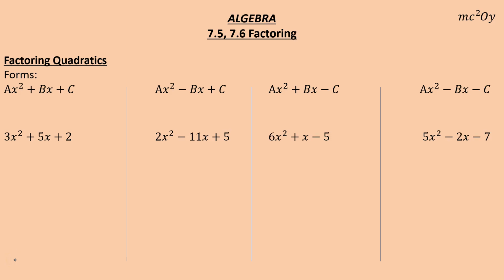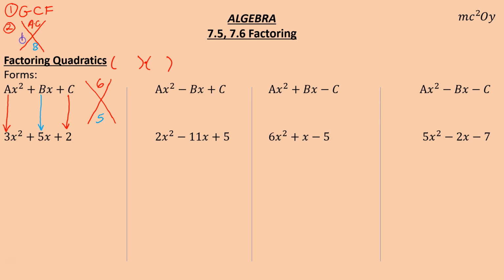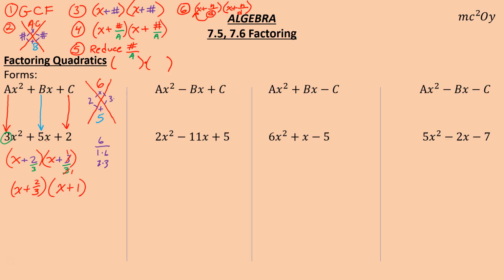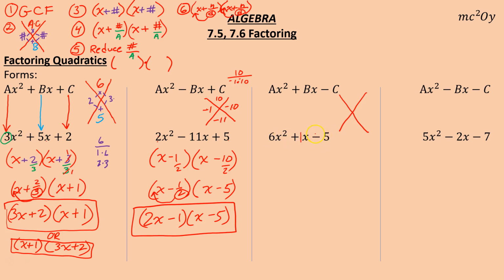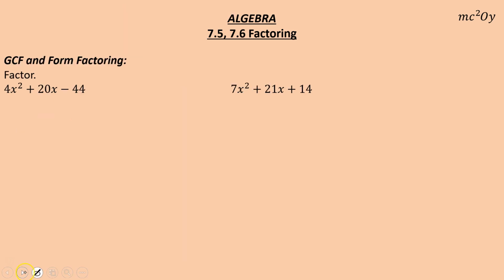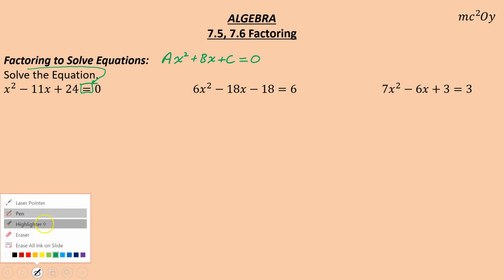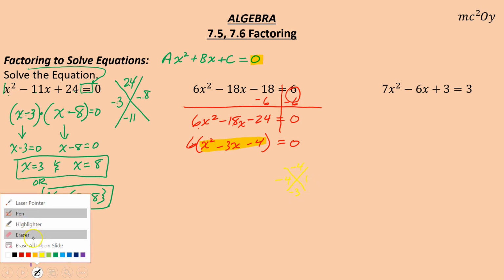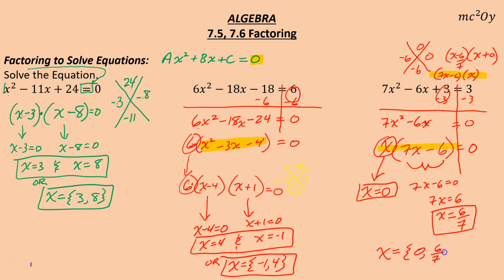A 7.5, 7.6 Factoring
0:00 Factoring Quadratics
13:31 GCF and Form Factoring
16:35 Factoring to Solve Equations